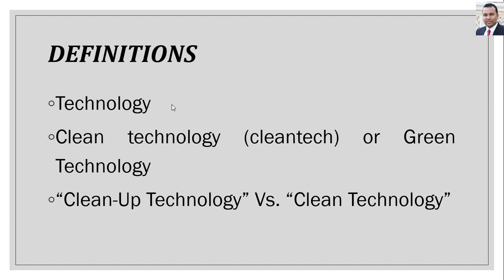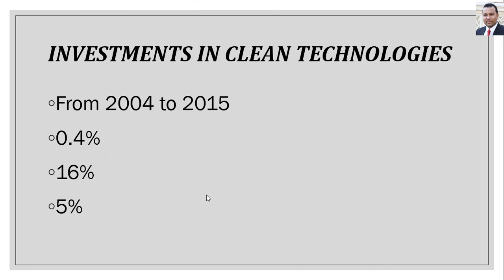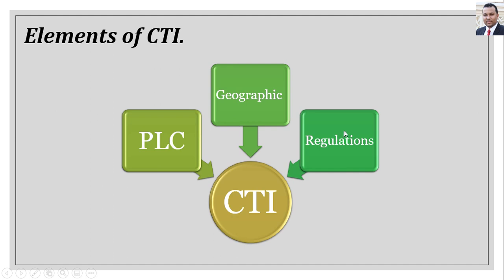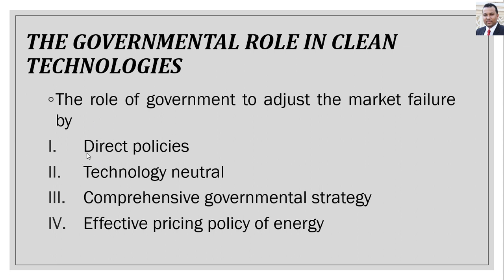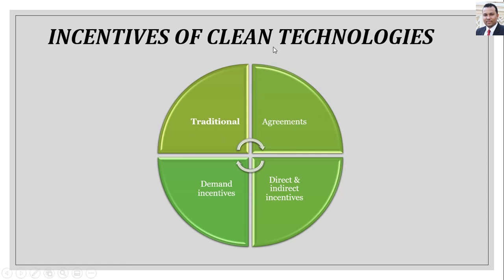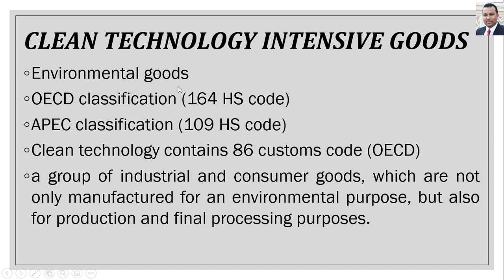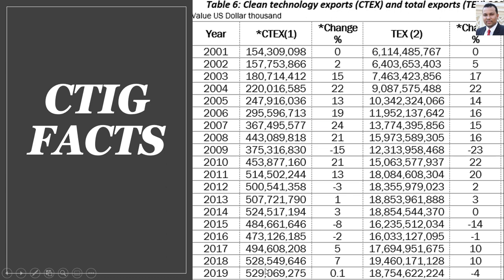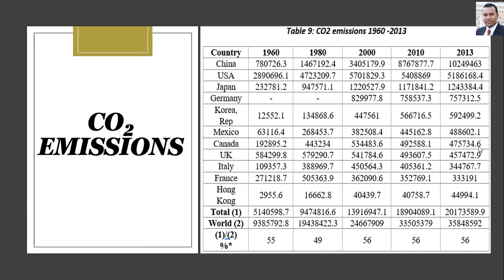Cleantech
CONTENTS :
DEFINITIONS
INVESTMENTS IN CLEAN TECHNOLOGIES
INCENTIVES OF CLEAN TECHNOLOGIES
CLEAN TECHNOLOGY-INTENSIVE GOODS
CO2 EMISSIONS